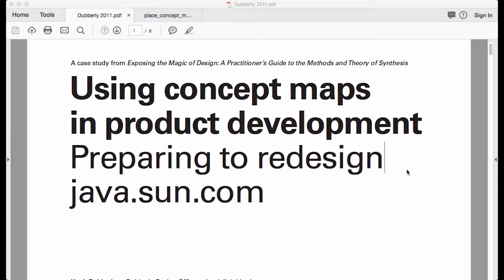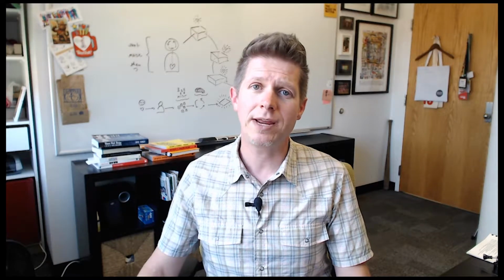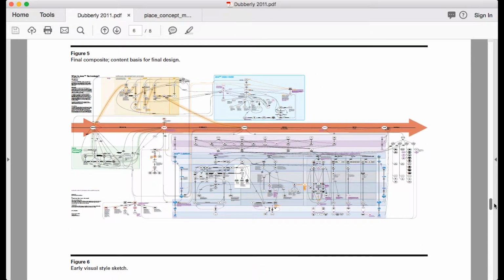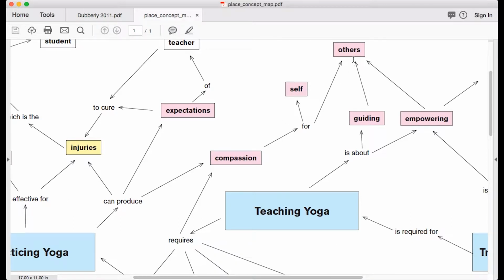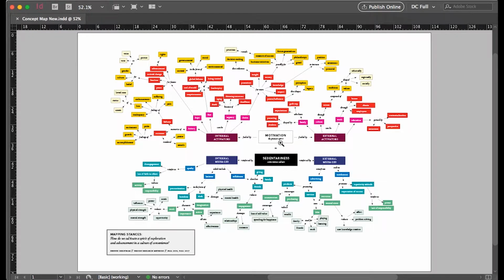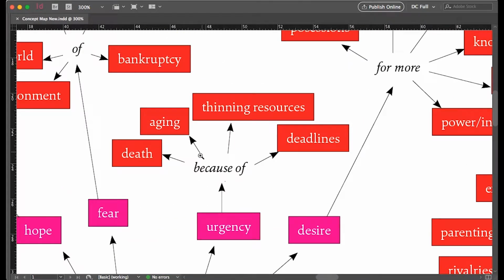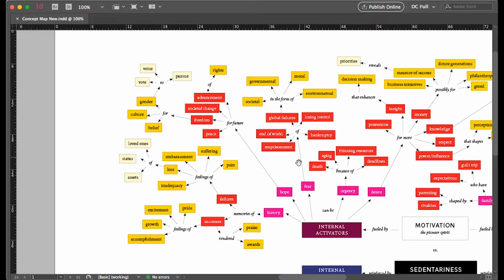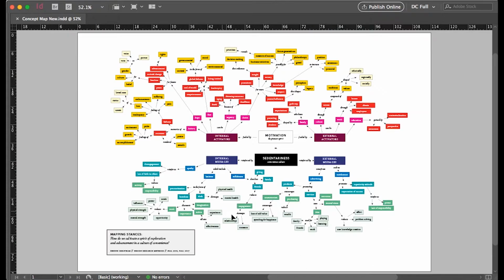Concept Maps: Design Research Methods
Visualizing all the parts of a phenomena can help researchers identify tangible and intangible aspects of the topic being studied. This brief overview shares how to create concept maps that help clarify research.

Reference:
Dubberly, H. (2011). Using concept maps in product development Preparing to redesign java.sun.com. In J. Kolko (Ed.), Exposing the Magic of Design: A Practitioner’s Guide to the Methods and Theory of Synthesis.